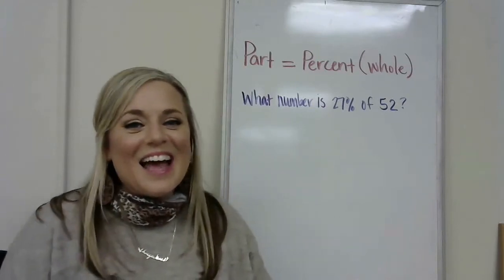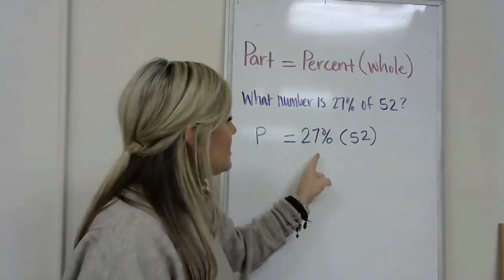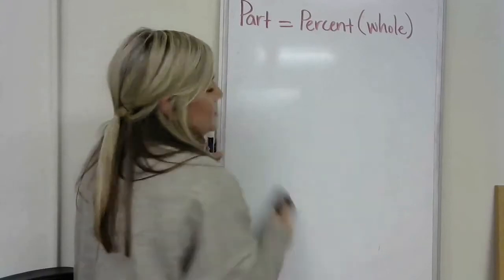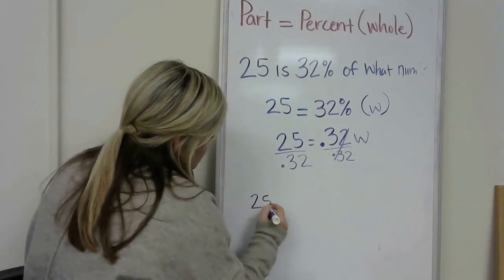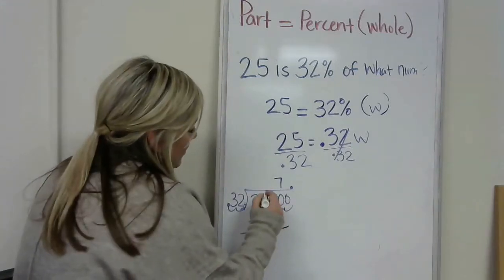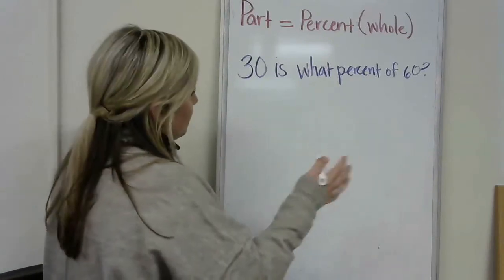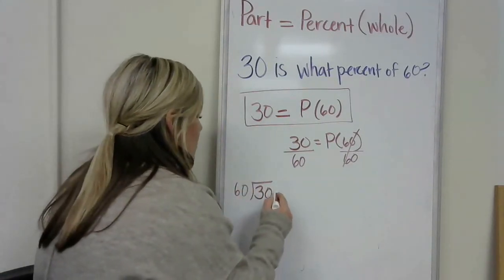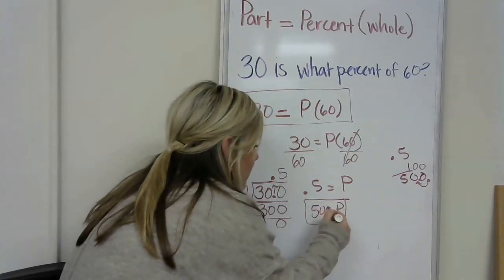7th Grade Chapter 3 Lesson 4-The Percent Equation